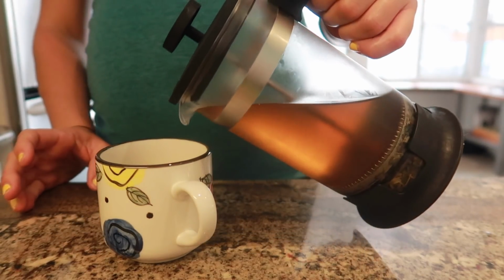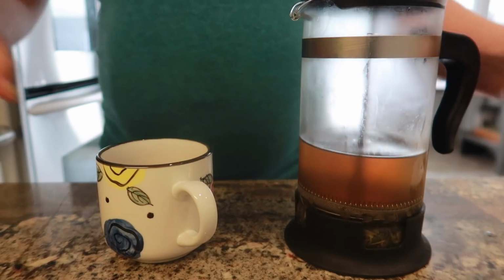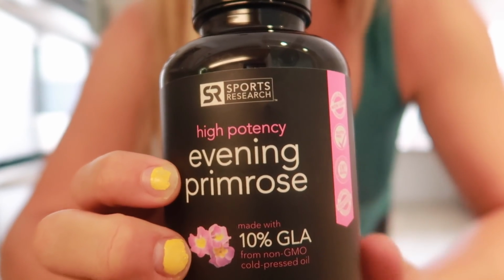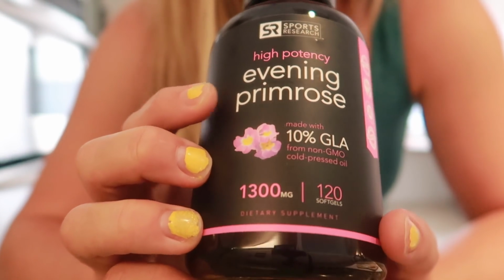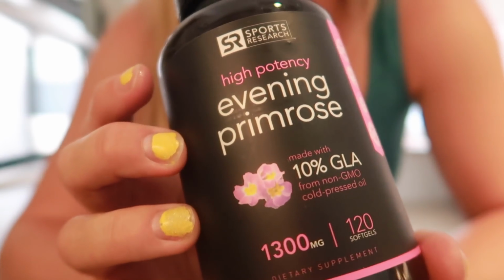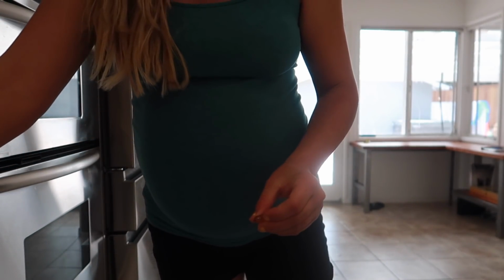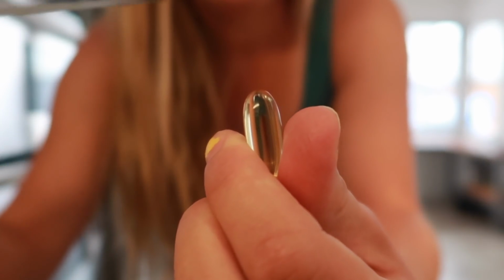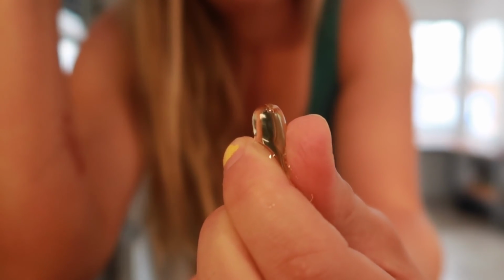Tips For Easier Labor & Delivery - Faster Natural Childbirth - Induce Labor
This video is filled with tips to help you prepare for a quicker and "easier" natural child birth.  These are things you can implement from the beginning of pregnancy or in the final days to encourage your labor to move smoothly from start to finish and help shorten the duration of your active labor phase. Some of these tips can encourage (or naturally induce) your body to start labor as well if you are full term.

Links Mentioned:

Pregnancy Tea
Last 4 Weeks Pregnancy Tea
Evening Primrose Oil